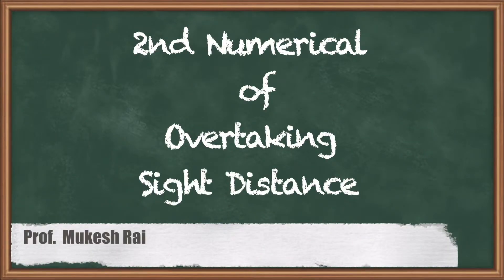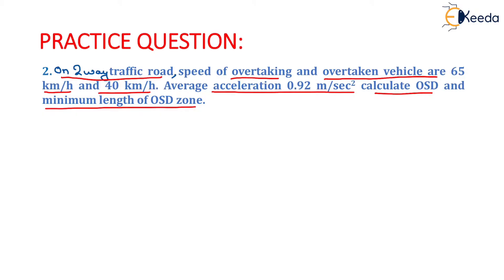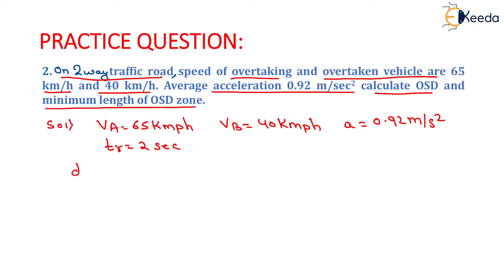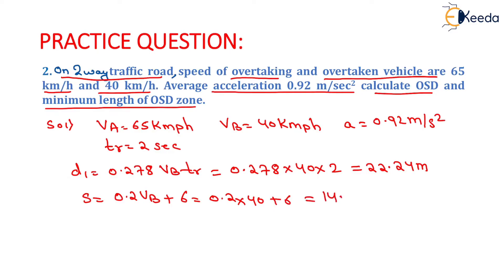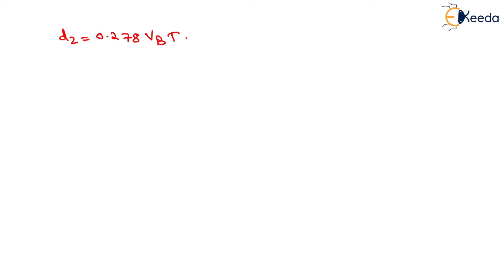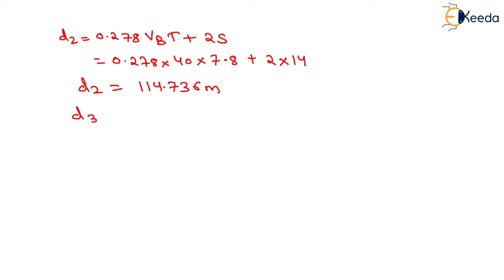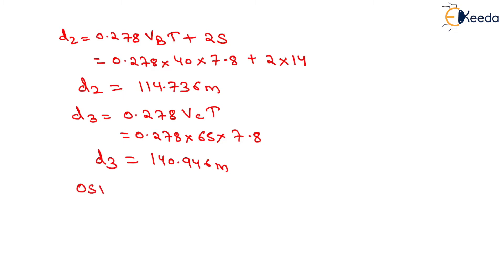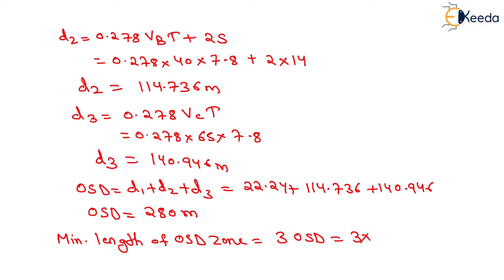2nd Numerical of Overtaking Sight Distance - Highway Geometric Design - Transportation Engineering 1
Video Name - 2nd Numerical of Overtaking Sight Distance

Happy Learning